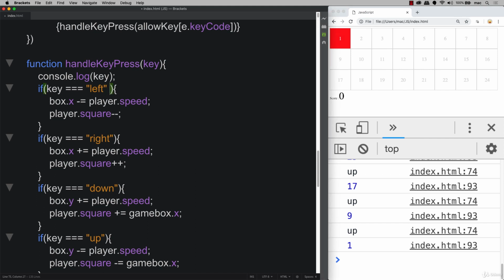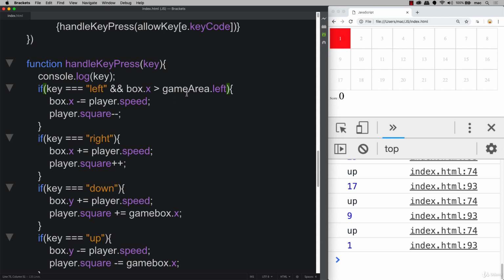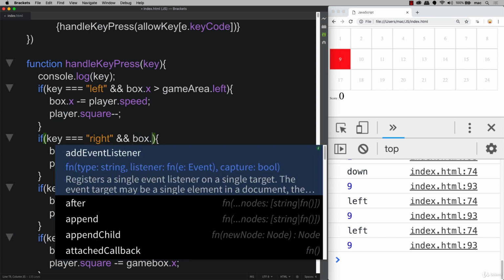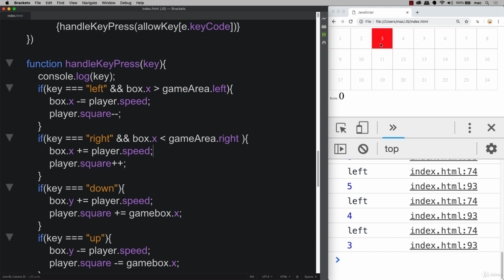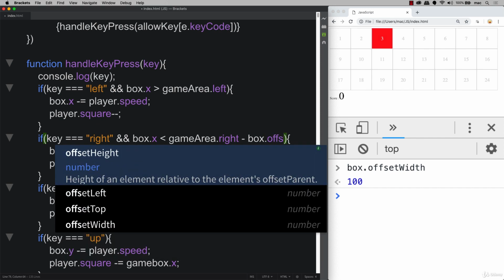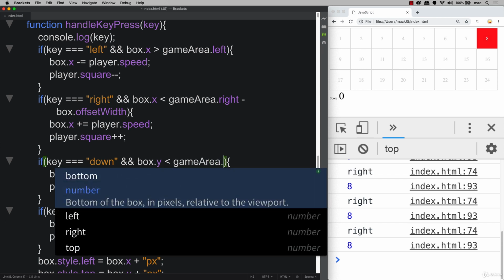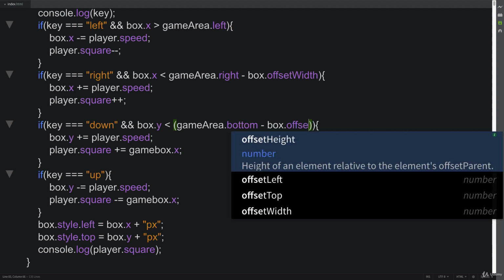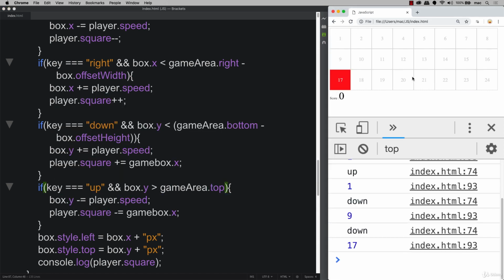55 Modern JavaScript 36 007 Set boundaries of GameArea